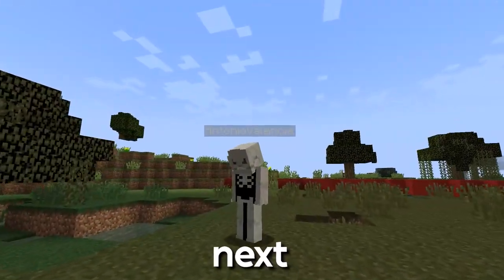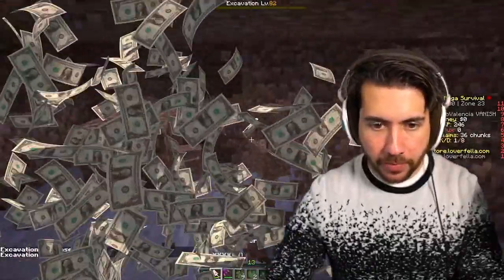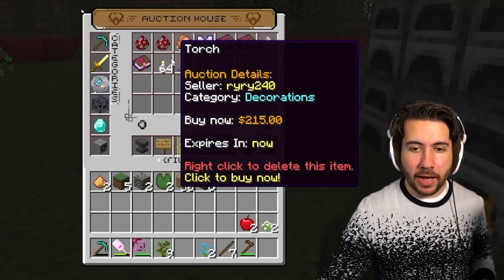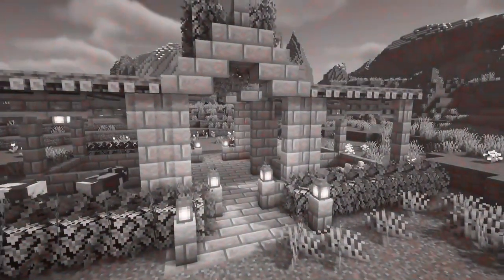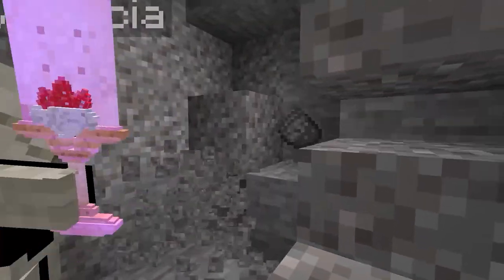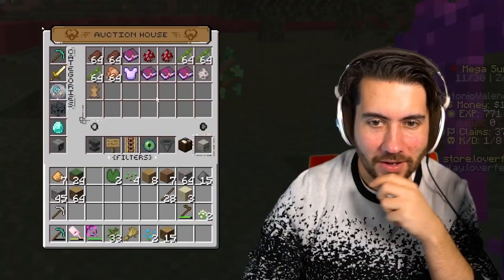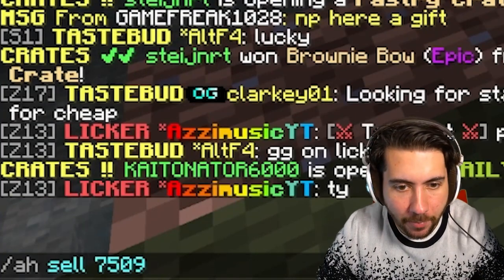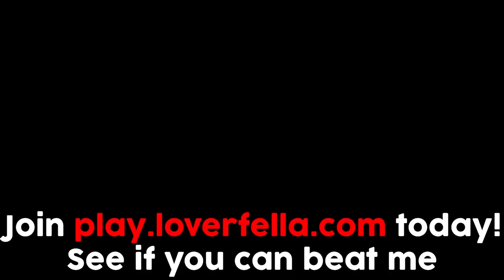How Much Profit Can I Make In a Tiny Square?